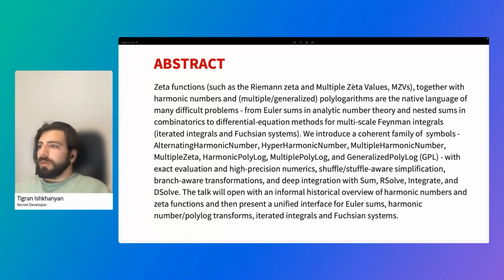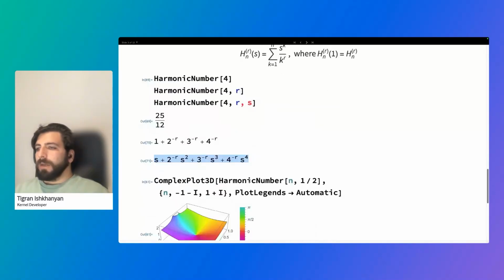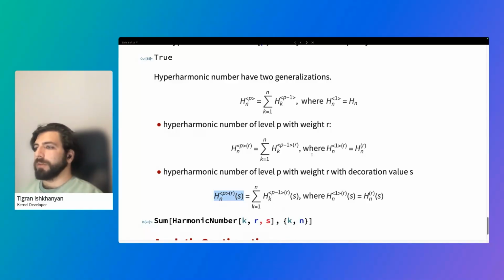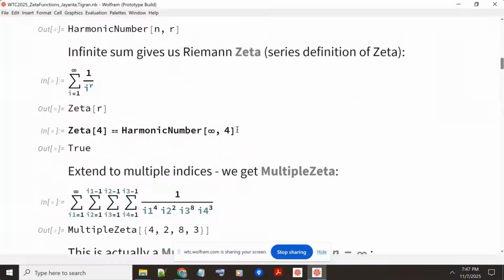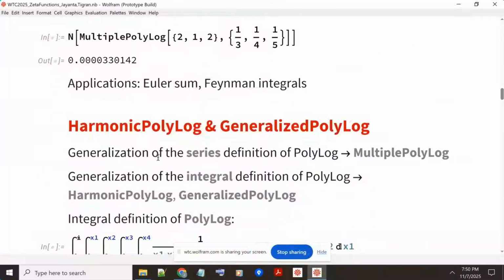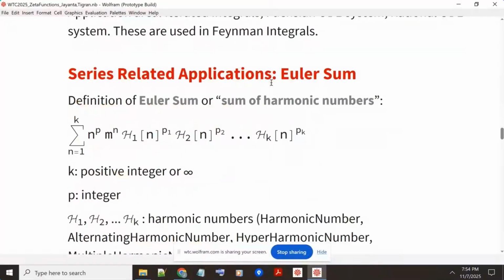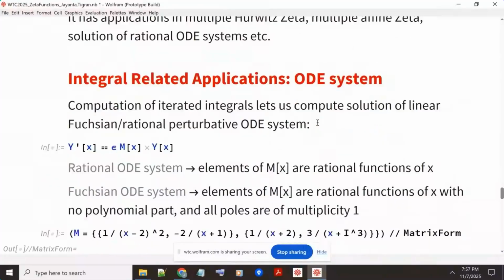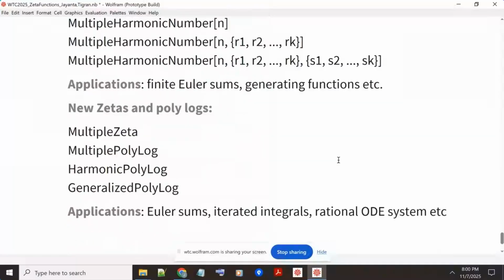Zeta Functions: From Riemann to Feynman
Zeta functions (such as the Riemann zeta and multiple zeta values (MZVs)), together with harmonic numbers and (multiple/generalized) polylogarithms are the native language of many difficult problems, from Euler sums in analytic number theory and nested sums in combinatorics to differential equation methods for multiscale Feynman integrals (iterated integrals and Fuchsian systems). We introduce a coherent family of symbols—AlternatingHarmonicNumber, HyperHarmonicNumber, MultipleHarmonicNumber, MultipleZeta, HarmonicPolyLog, MultiplePolyLog and GeneralizedPolyLog (GPL)—with exact evaluation and high-precision numerics, shuffle/stuffle-aware simplification, branch-aware transformations and deep integration with Sum, RSolve, Integrate and DSolve. These capabilities enable users to: (i) collapse high-weight Euler sums to canonical MZV combinations; (ii) normalize mixed products of harmonic numbers/logs/polylogs for downstream Sum/Integrate; (iii) solve regular and perturbative Fuchsian systems directly in terms of GPLs; and (iv) verify results via one-line high-precision checks. The talk will open with an informal historical overview of zeta functions and then present a unified interface for Euler sums, harmonic number/polylog transforms, iterated integrals and Fuchsian systems.